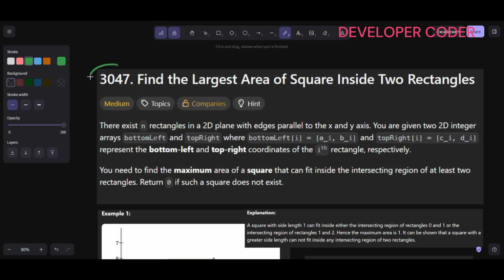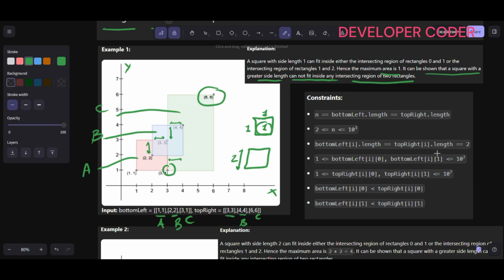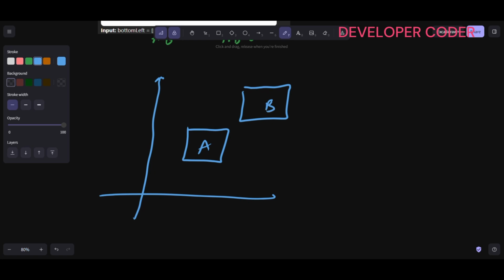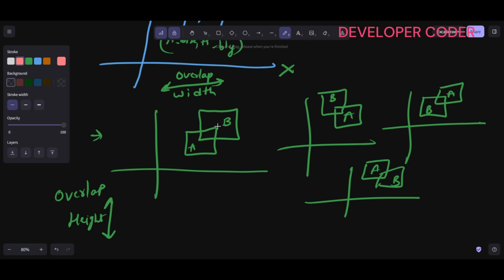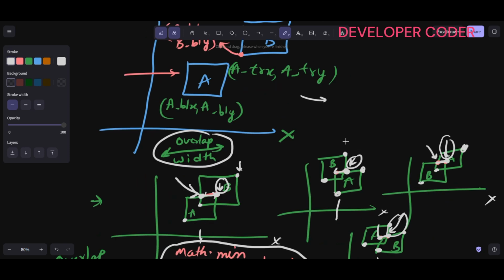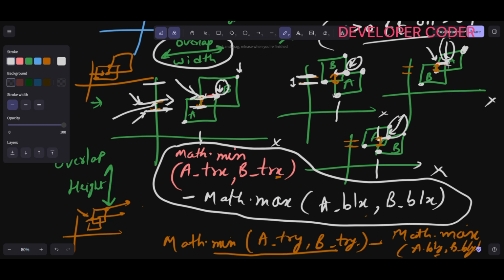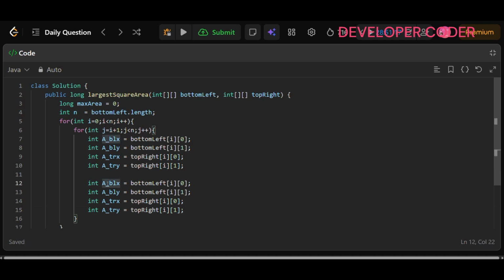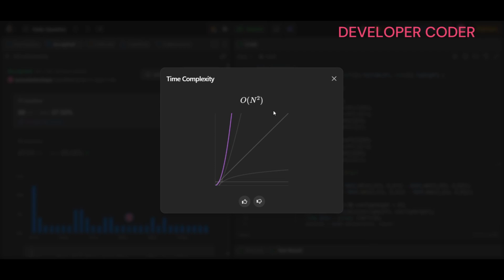Find the Largest Area of Square Inside Two Rectangles | LeetCode 3047 | Java Code | Developer Coder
In this video, we focus on LeetCode 3047 – Find the Largest Area of Square Inside Two Rectangles, implemented in Java. This session is ideal for developers preparing for coding interviews, competitive programming, and DSA mastery using Java.

The video emphasizes logical thinking, mathematical reasoning, and clean Java implementation, helping you strengthen your approach to geometry-based algorithm problems frequently asked in top tech company interviews.

Perfect for:

Java developers
LeetCode practice
FAANG interview preparation
Competitive programmers
Problem-solving skill enhancement

Largest Square Area Java
Square Inside Rectangles Problem
Java Geometry Coding Problems
LeetCode Medium Java Solution
Java Interview Coding Practice
FAANG Geometry Interview Questions
Competitive Programming Java Geometry
Java Algorithm Practice
LeetCode Java Daily Challenge
Java DSA Geometry Problems
Coding Interview Java Practice
Software Engineer Coding Java
LeetCode Problem Solving Java
Java Math Based Problems
Online Coding Practice Java
Java Placement Preparation
Java Logic Building Problems
LeetCode Java Interview
DSA Geometry Questions Java
Coding Rounds Java Questions
Java Algorithmic Thinking
Top Interview Problems Java
LeetCode Medium Geometry
Java Coding Test Preparation
Java Developer Interview Practice
Rectangles And Squares Java
Geometric Algorithms Java
Java Mathematical Reasoning
DSA Practice Java
LeetCode Java Explained
Coding Interview Geometry
Java Coding Challenges
LeetCode Geometry Problems
Java Interview Logic Questions
Java Coding For Product Companies
Java FAANG Preparation
LeetCode Java Medium Problems
Java Coding Daily Practice
DSA Interview Questions Java
Java Competitive Programming Practice
Geometry Based Coding Java
Java Coding Skills Improvement
LeetCode Problem Practice Java
Java Algorithm Challenges
Java Interview Questions Geometry
LeetCode Geometry Java
Java Coding Concepts
Java Interview Coding Round
DSA Geometry Interview
Java Software Engineer Prep
LeetCode Java Tutorials
Java Coding Problem Practice
Java Online Judge Problems
Java Interview Readiness
Java Problem Solving Techniques
LeetCode Square Problems
Java Coding Interview Series
Java Algorithm Training
LeetCode Java Practice Problems
Java Competitive Coding Interview
Java Technical Interview Prep
LeetCode Problem Solving Series
Java Interview Problem Solving
DSA Coding Practice Java
Java Algorithmic Interview
Java Logic And Reasoning
LeetCode Java Geometry Questions
Java Coding Assessment Prep
Java High Level Coding Problems
LeetCode Medium Java Geometry
Java Coding Practice For Interviews
Java Developer Coding Test
LeetCode Java Learning
Java Coding Mastery